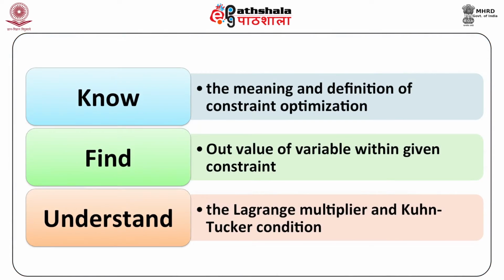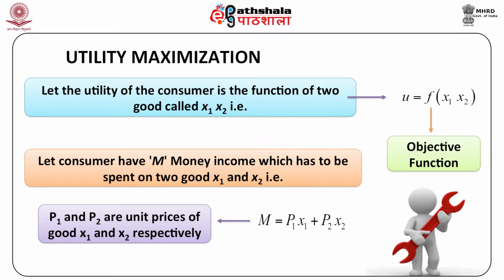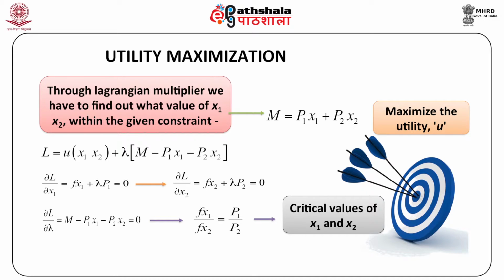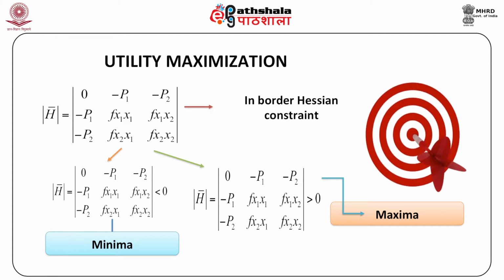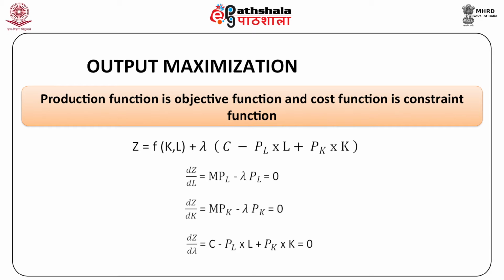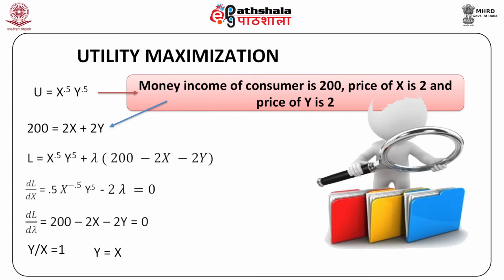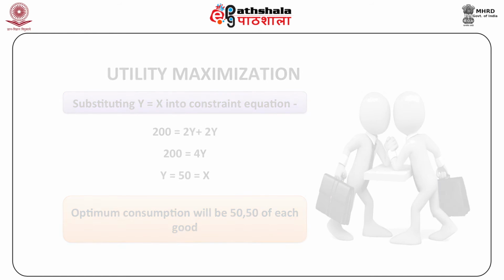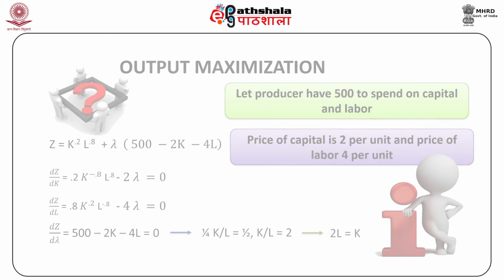Constraint optimization (ECO)